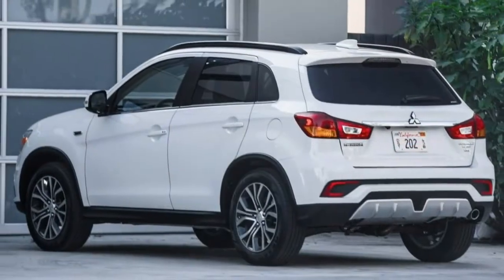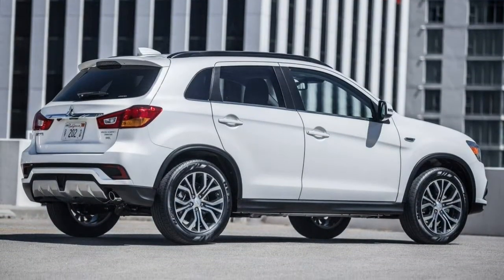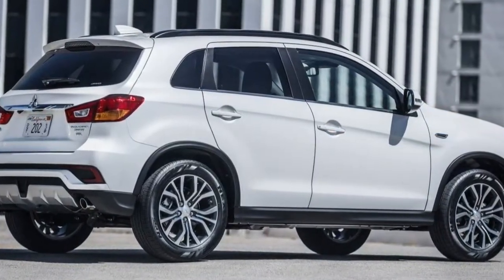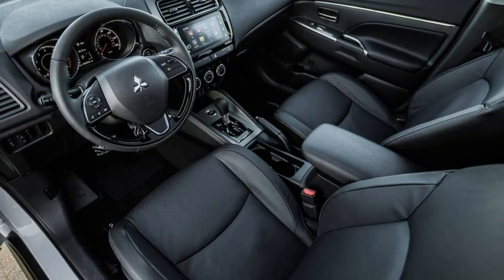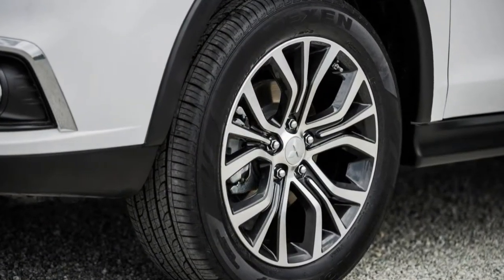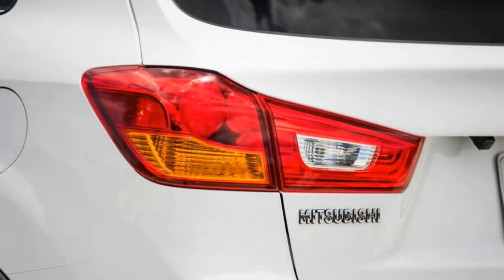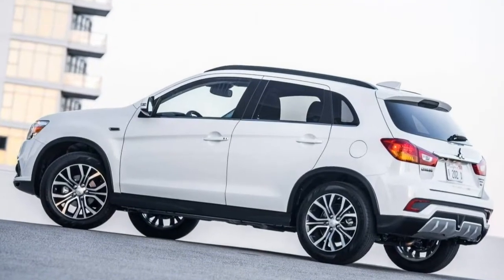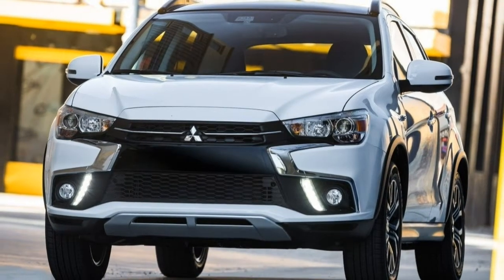Mitsubishi Outlander Sport 2018 Car Review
The Mitsubishi RVR can be a range of cars manufactured by Japanese manufacturer Mitsubishi from 1991 to 2002 and from 2010 to provide.

 The first two generations were classified as compact multi-purpose vehicles (MPV), whereas the model introduced in 2010 is often a compact crossover SUV.  The RVR was Mitsubishi's Recreational Vehicle debut over the Japanese economic boom. The cars were sold on the Mitsubishi Japan dealership chain called Car Plaza. RVR is short for for "Recreation Vehicle Runner". In addition, the first logo were built with a Cyrillic Я about the first letter. It stood a convenient size passenger cabin and spacious 4–5 person capacity which has a youth-oriented approach, therefore rendering it more appealing to teenagers . Television commercials in Japan used Bugs Bunny and Daffy Duck as spokespeople.  It has also been developed and released during Japan's "bubble economy", along gained popularity automobile ease of use sliding door within the passenger side.  It was obviously a tall wagon, off-road model that sought awareness towards "sports gear" or outdoor lifestyles with other companies, a lot like an approach employed for the introduction from the Honda CR-V, allowing drivers to setting their particular routes, and it also had a particularly good sales record initially, despite having the decline in the RV sales boom. Unfortunately as a result of declining sales, that it was discontinued in August 2002.